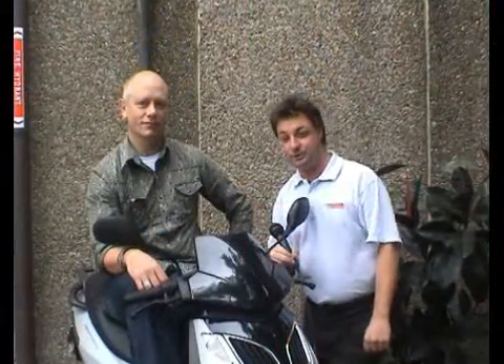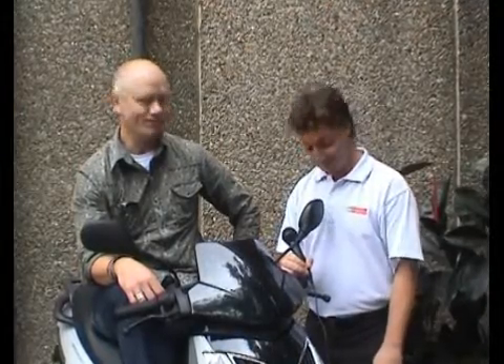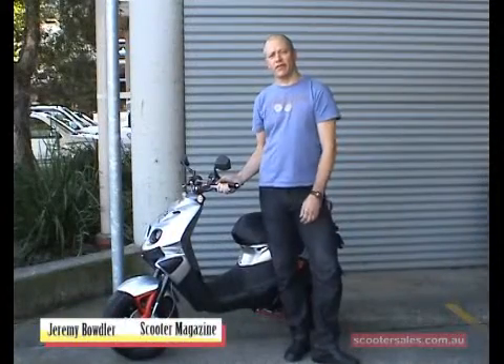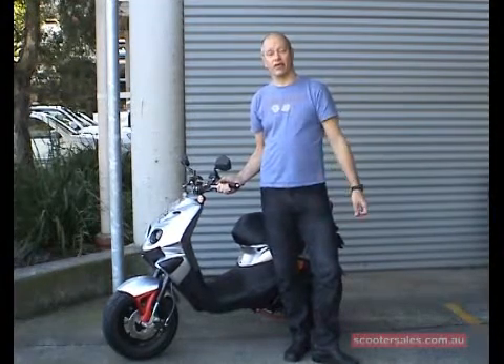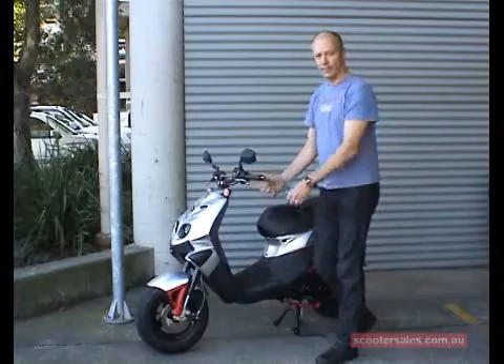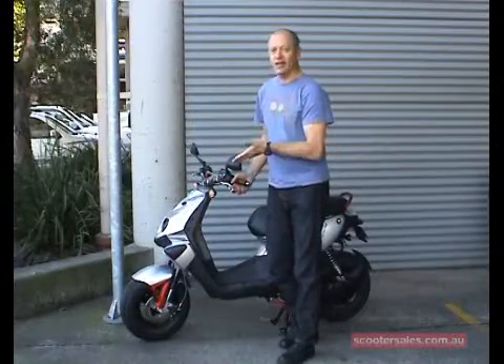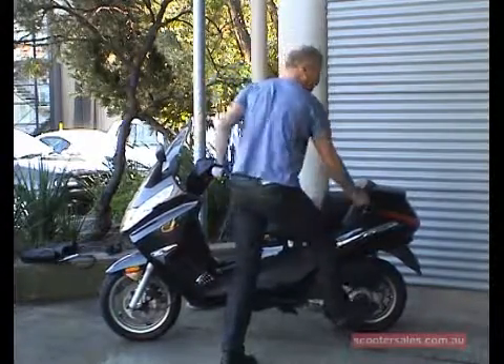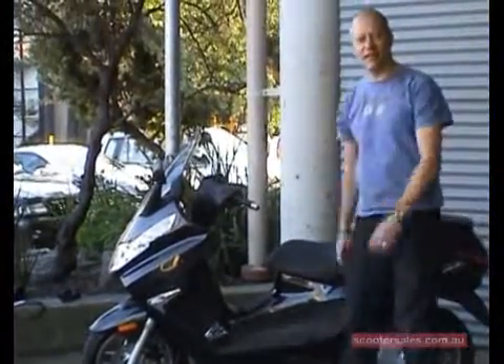Placing your scooter on its centre stand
Jeremys tips and handy hints on placing your scooter on its centre stand Visit Scootersales.com.au, Australia's number one website news, reviews and classified scooter website.